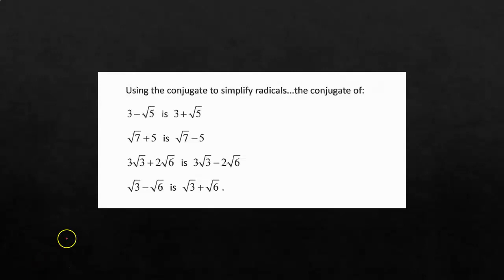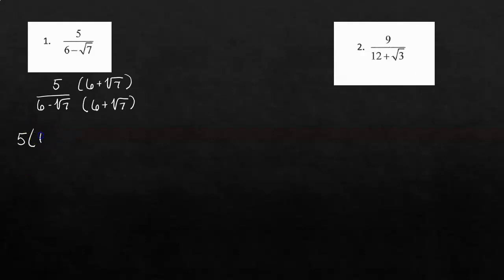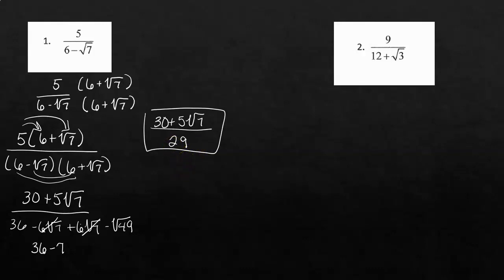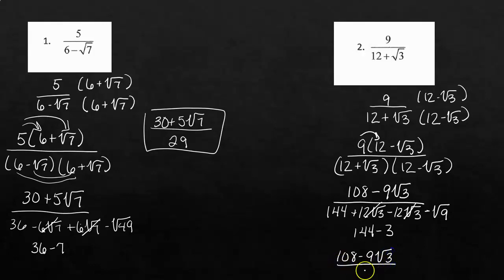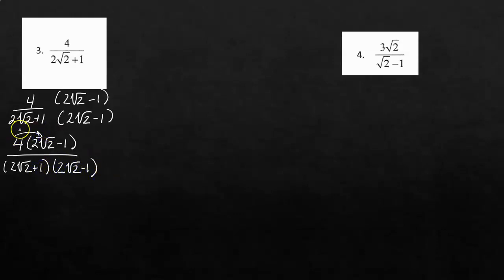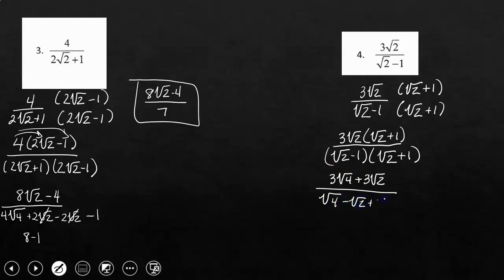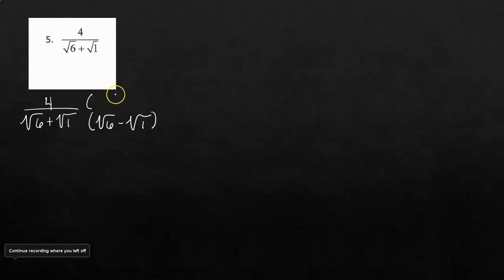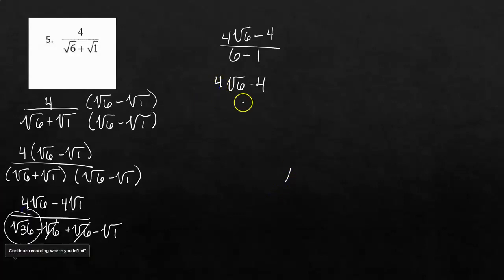9.3 Day 3 simplifying radicals